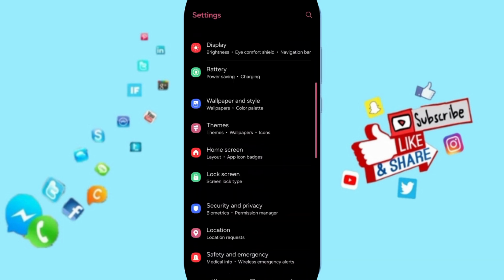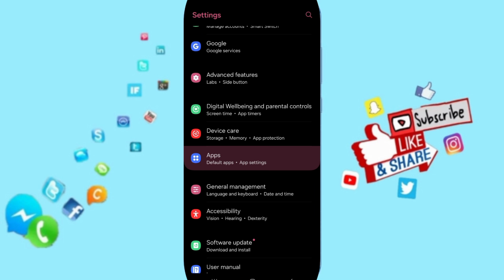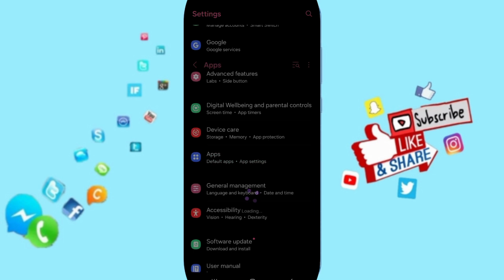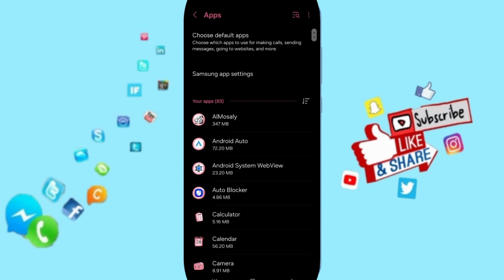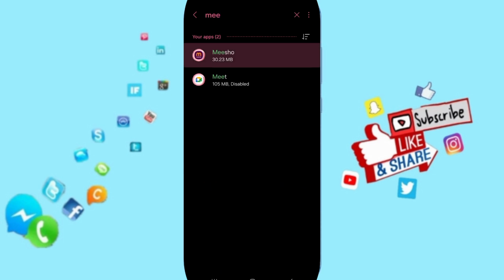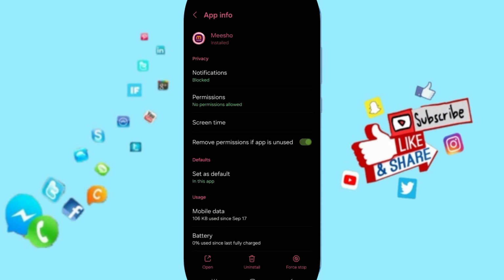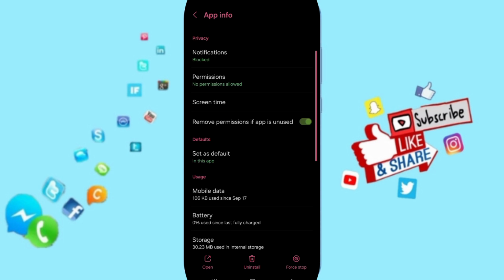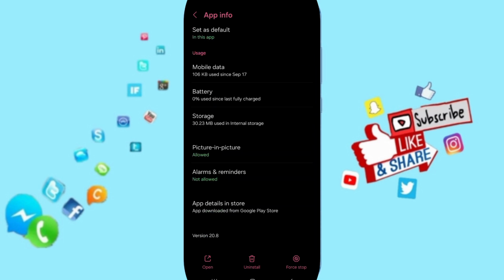How To Fix And Solve Not Working On Meesho App | Final Solution